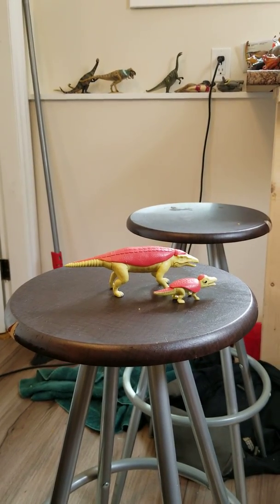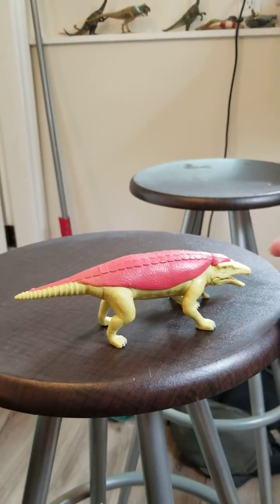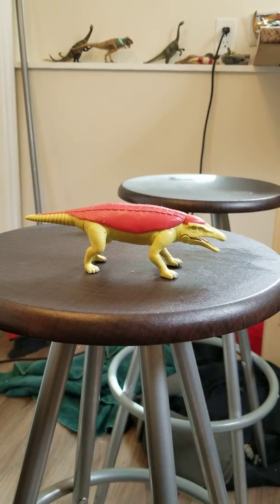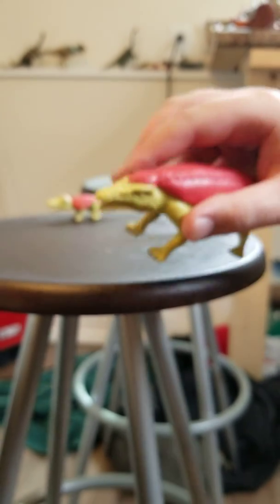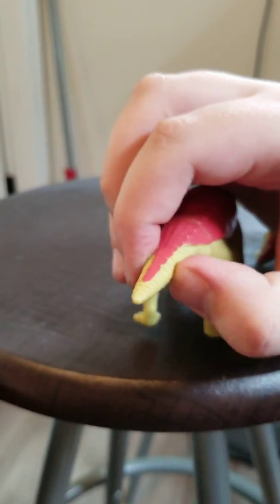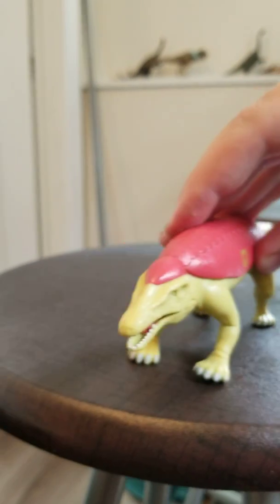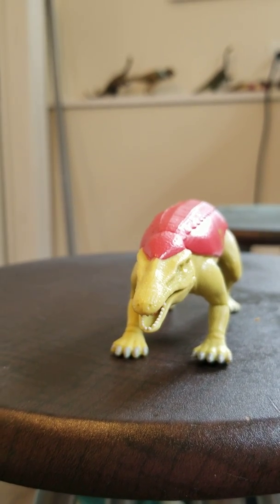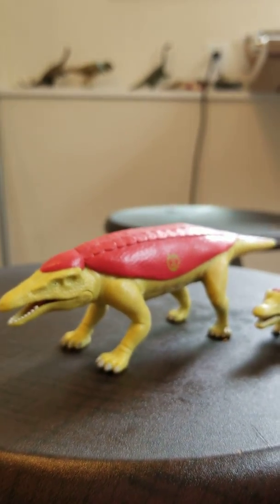Prehistoric reptile review sonokong dino mecard armadillosuchus